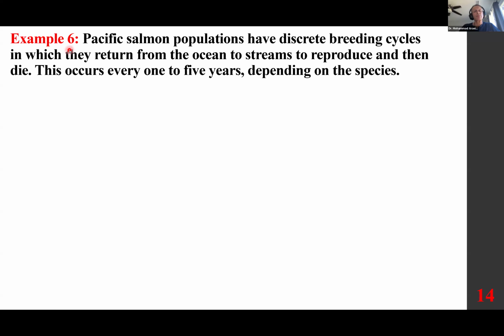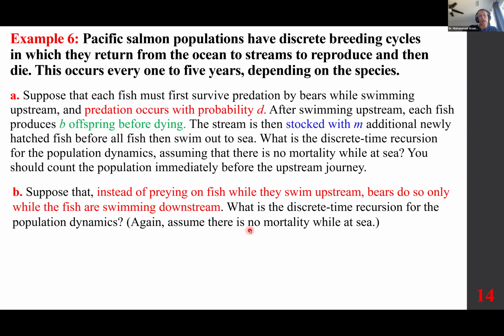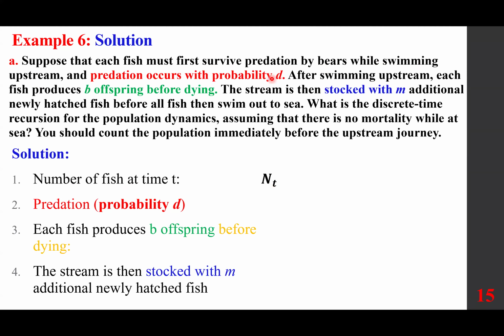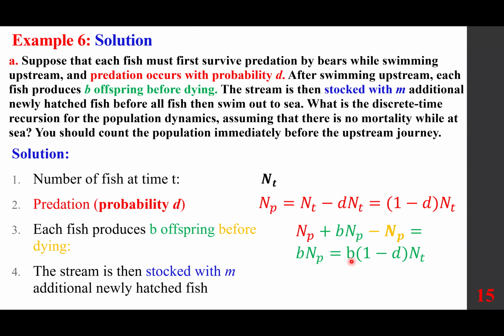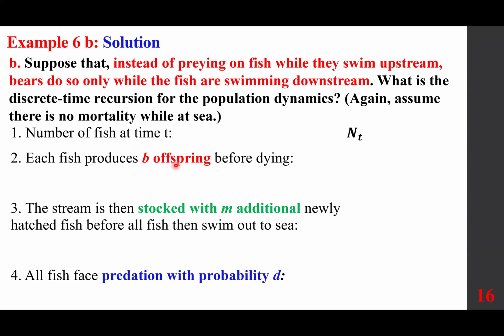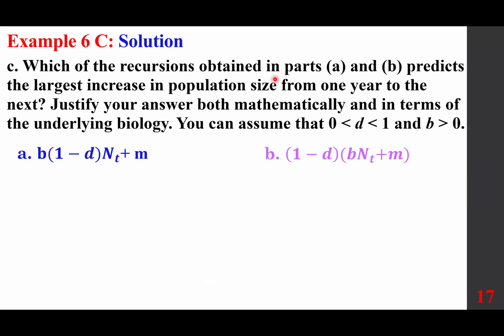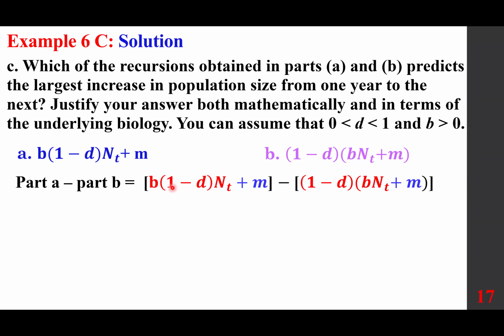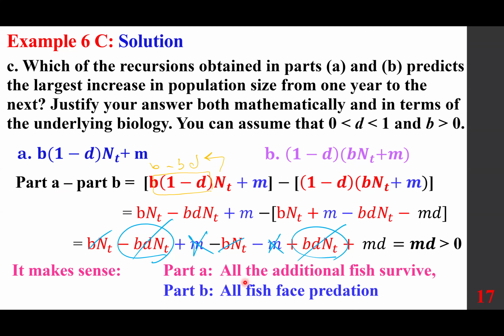2026 Fall Section 1.6 Part 2 Sequences and Difference Equations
2026 Fall Section 1.6 Part 2 Sequences and Difference Equations